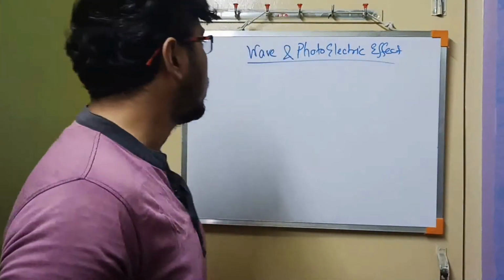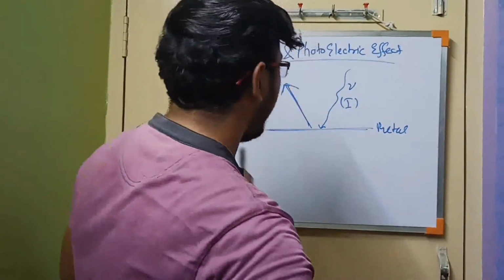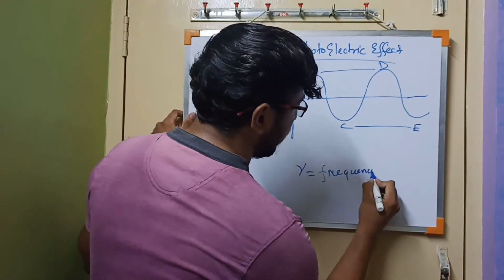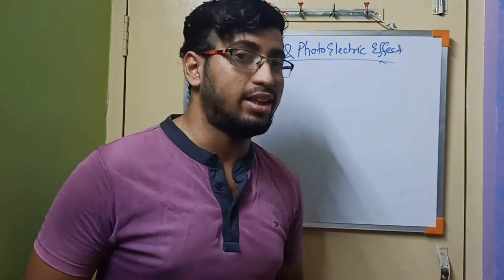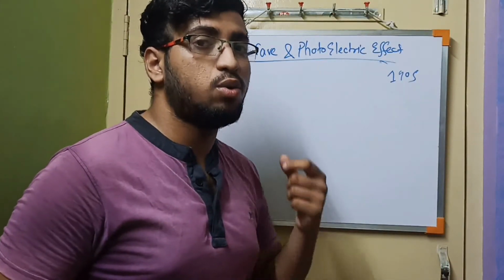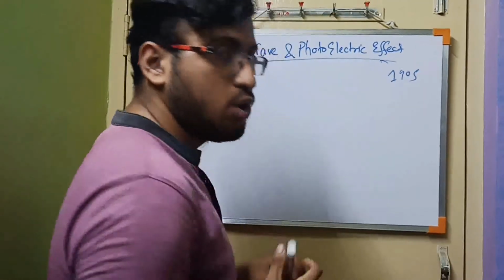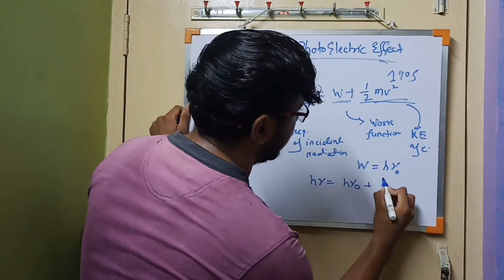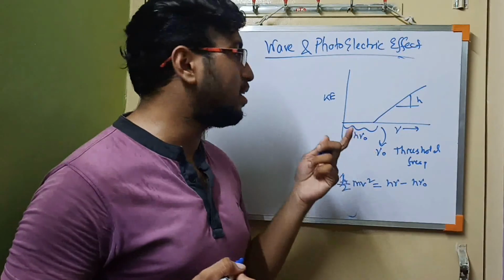Wave and Photoelectric effect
This video is presented to viewers in behalf of science academy.